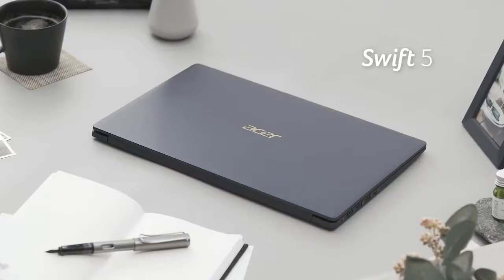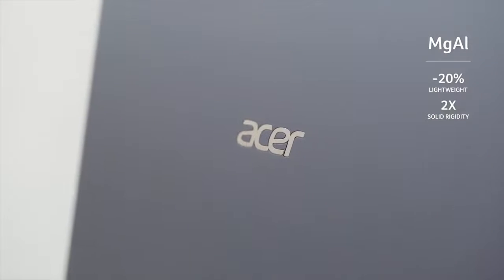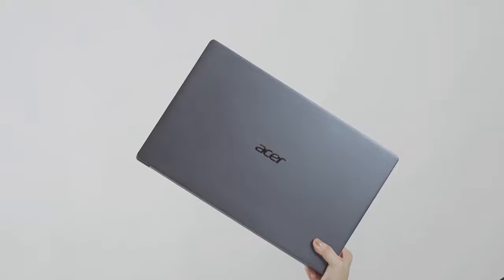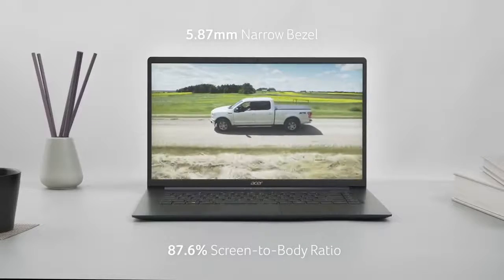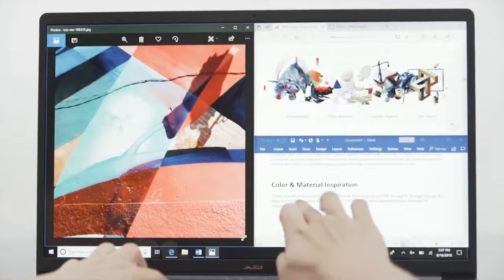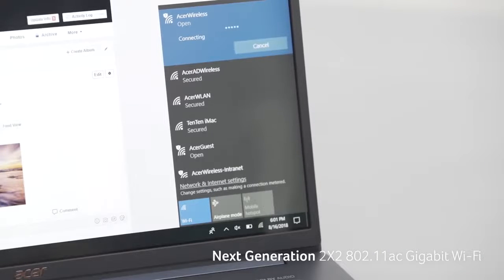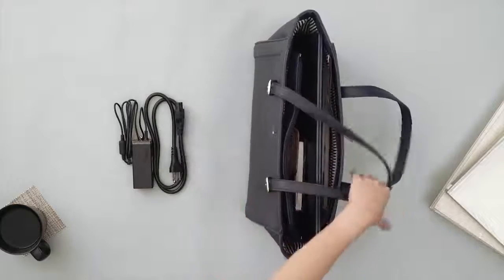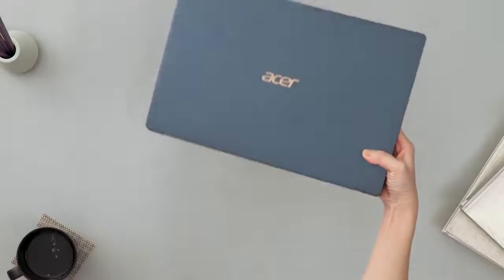Acer Swift 5 Ultra thin Laptop unboxing vlogs